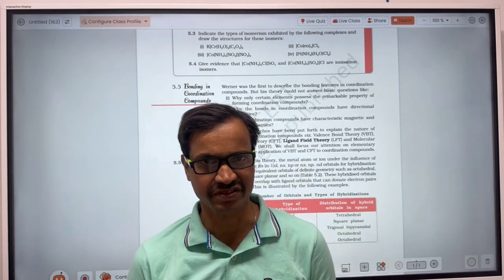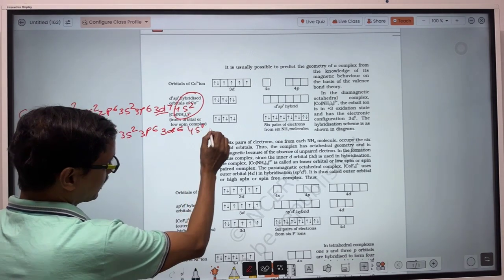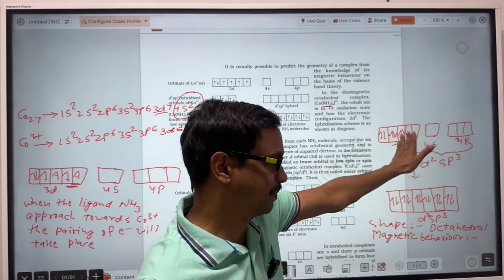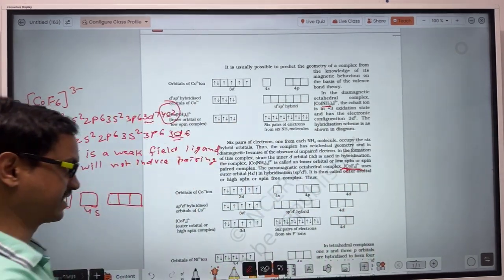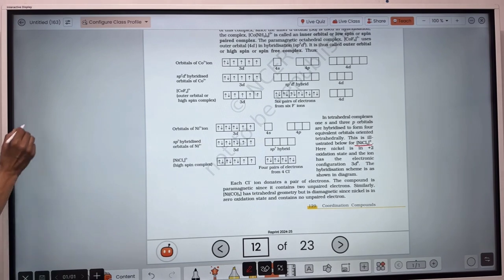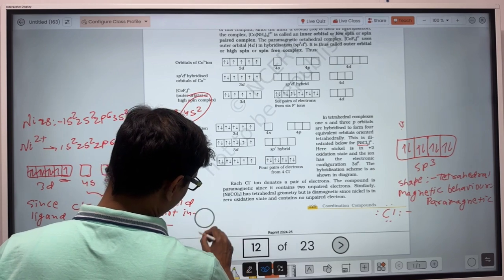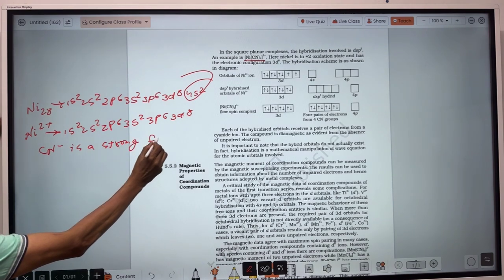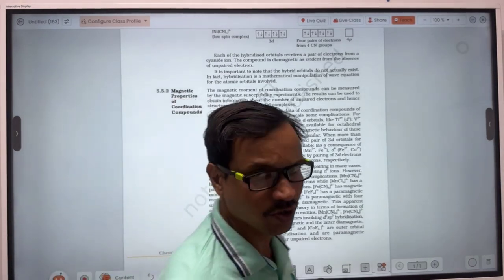Class 12 Chemistry Chapter 5 | Valence Bond Theory | Part 6